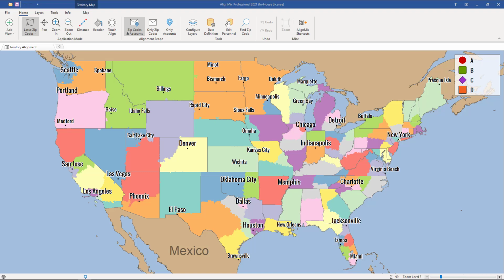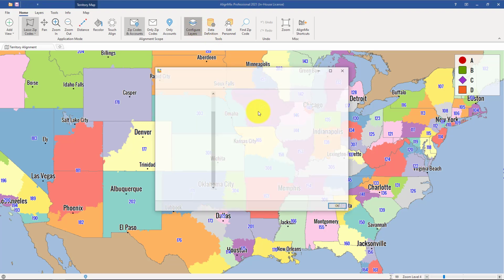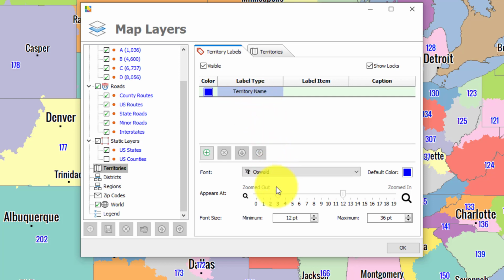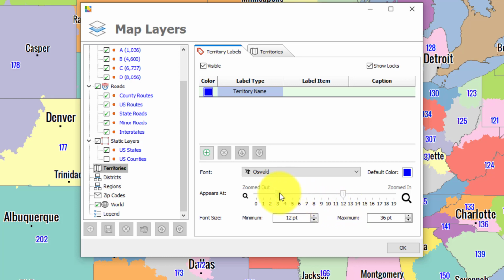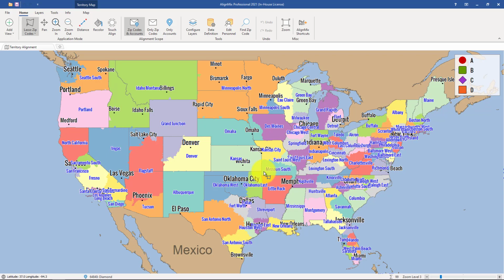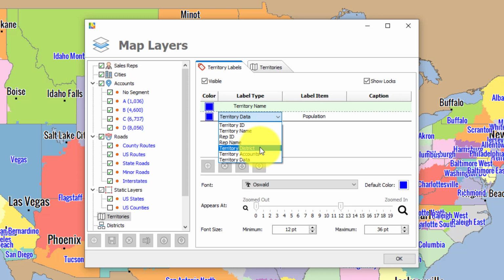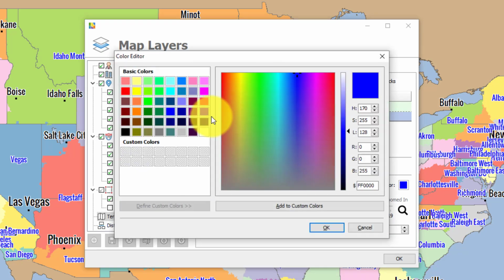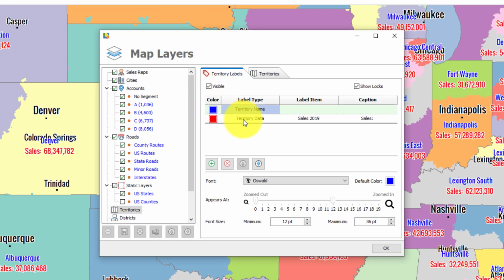Customize Territory Labels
In AlignMix you can add additional labels for every sales territory, district and region. You can also customize how the sales territory labels appear on the map, edit the size, color, and font. If you have a numeric data set, set as a territory label then you will instantly see how border changes will impact those data sets as you move territory lines.

To learn more about sales territory design and AlignMix follow this